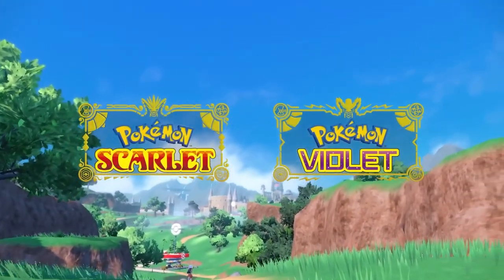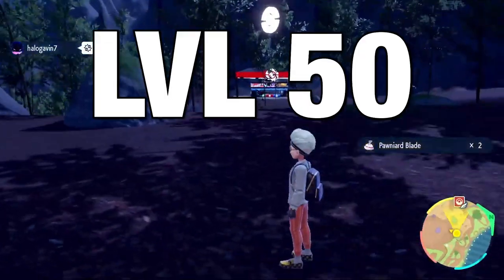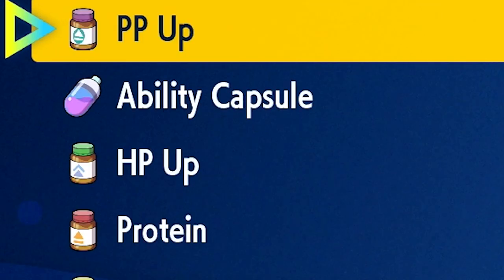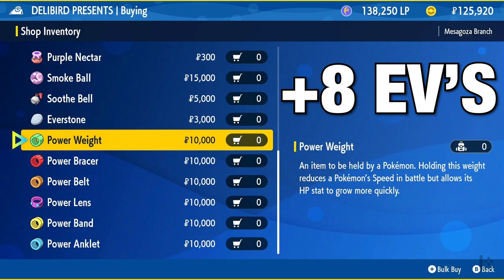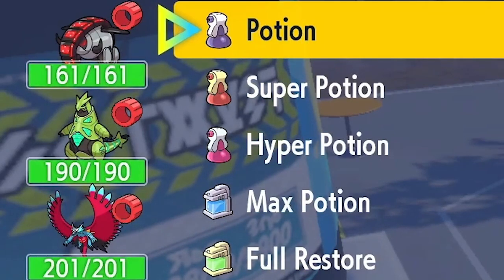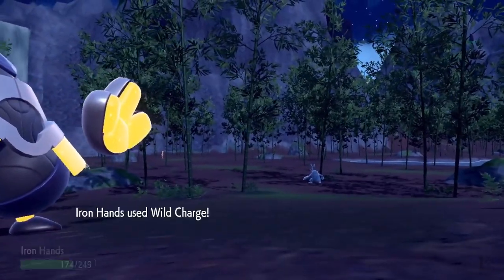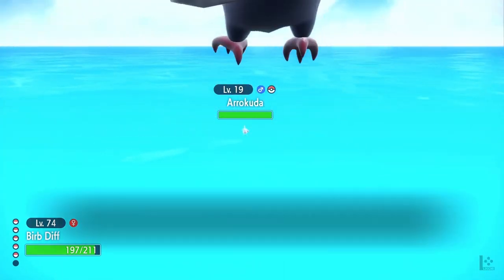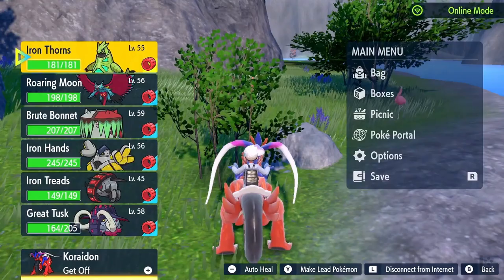EFFICIENT EV TRAINING GUIDE!! - Pokémon Scarlet & Violet